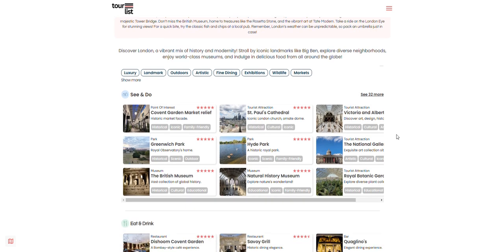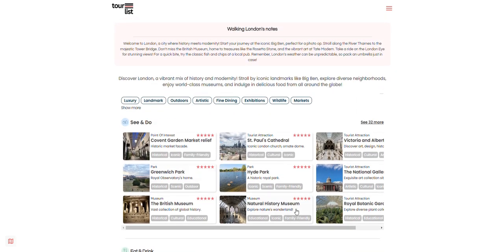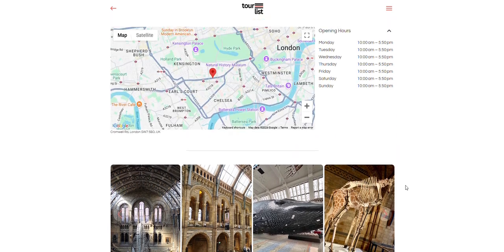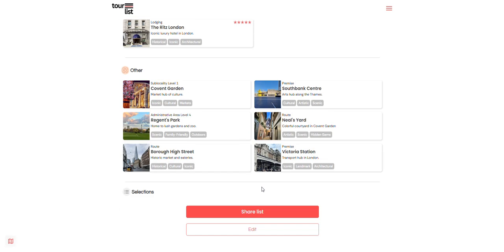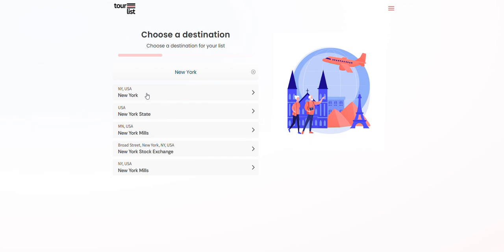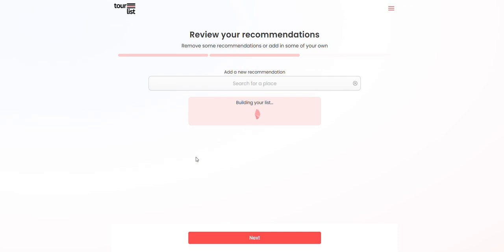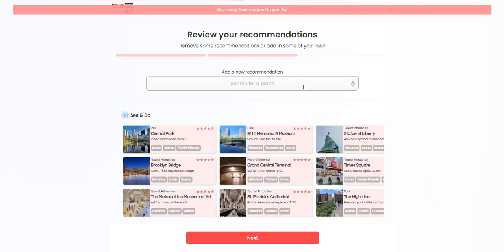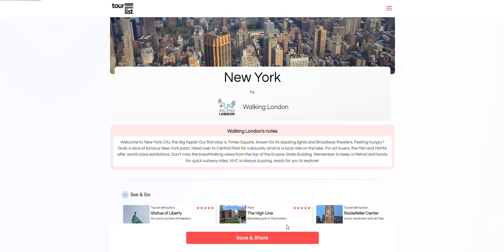Tourlist Platform Walkthrough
A guide to building a custom, branded recommendation list for your clients and guests in Tourlist.

Find out more at tourlist.co